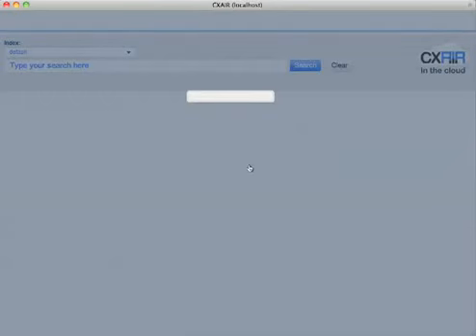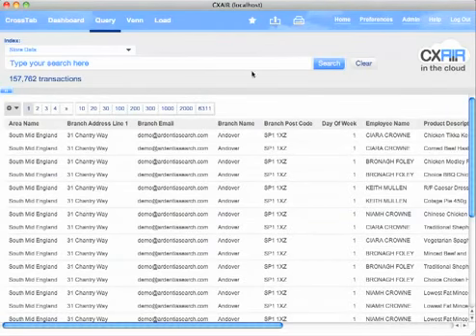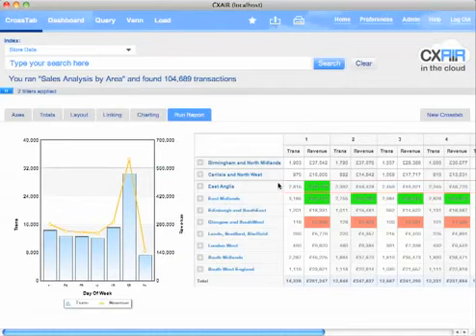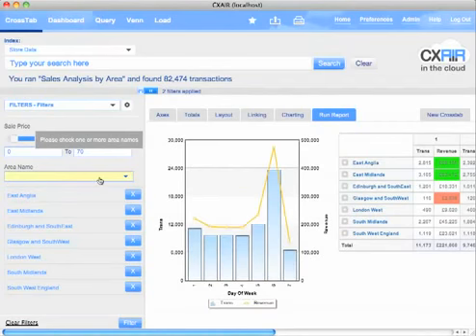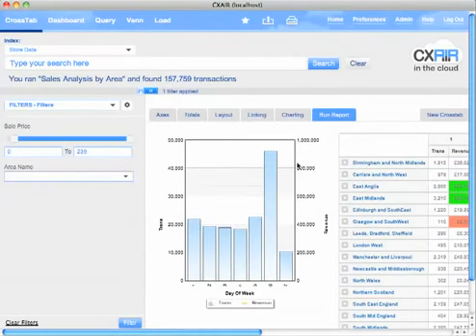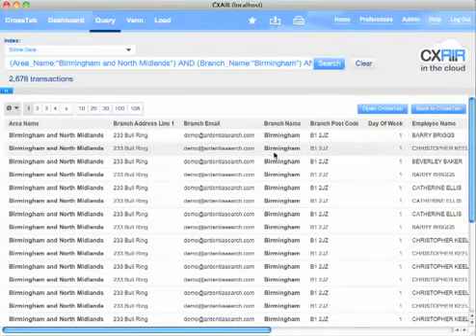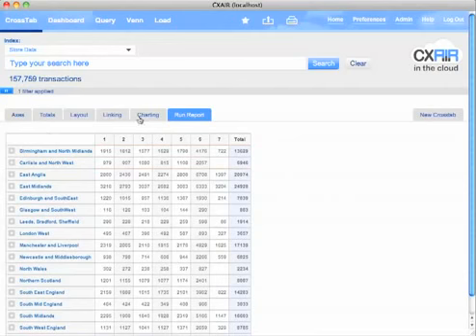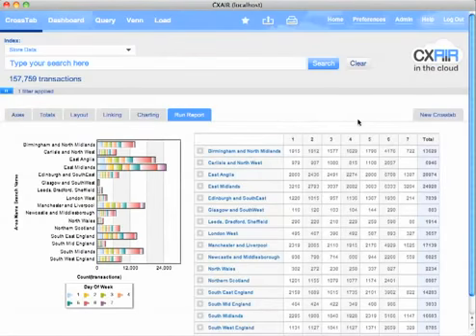Business Intelligence and Reporting - Building Crosstabs in the Cloud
A simple demonstration of how you can easily create powerful crosstabs and charts in the Business Intelligence platform straight from your web browser.